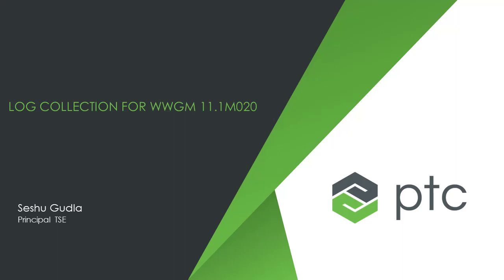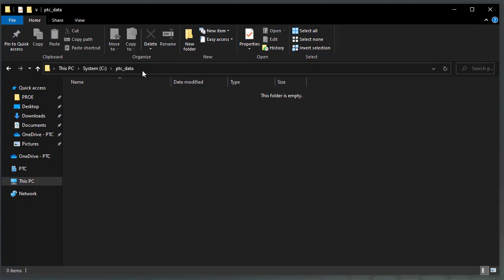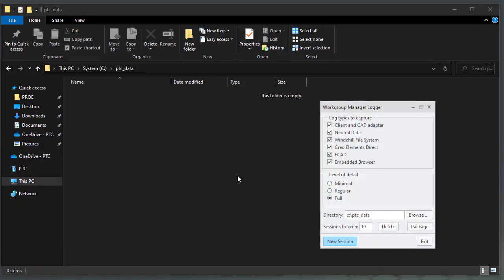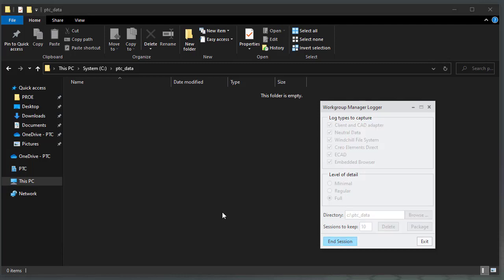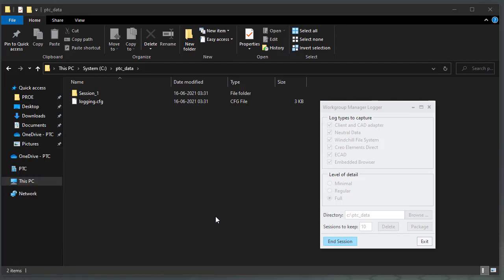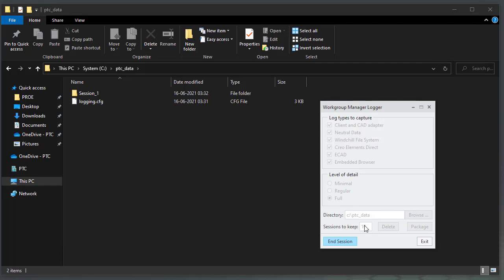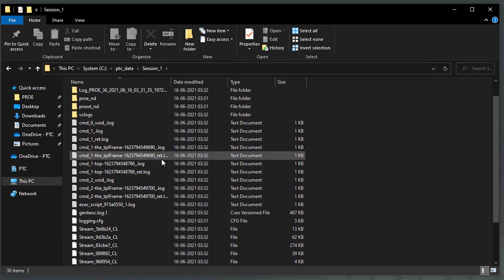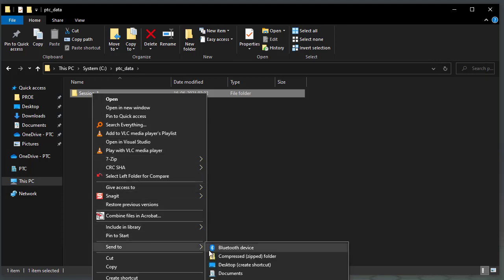Log Collection for Creo-Windchill Interaction Issues: Creo Client Logs WWGM